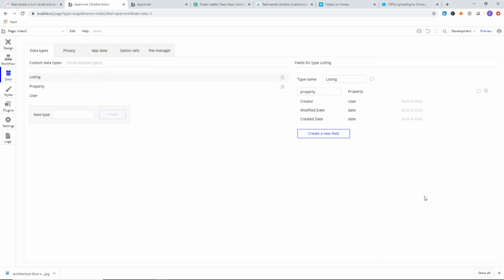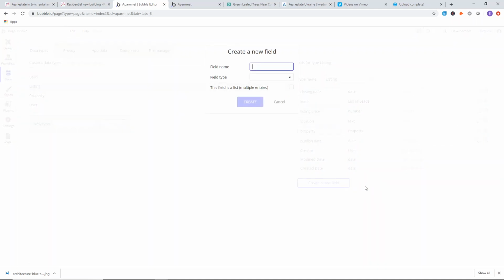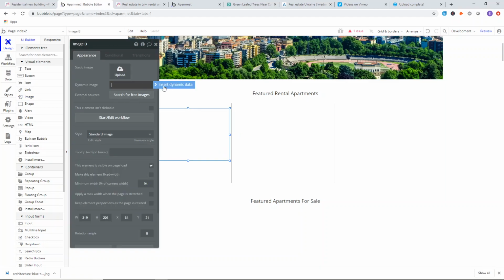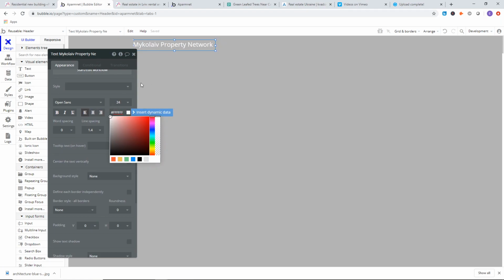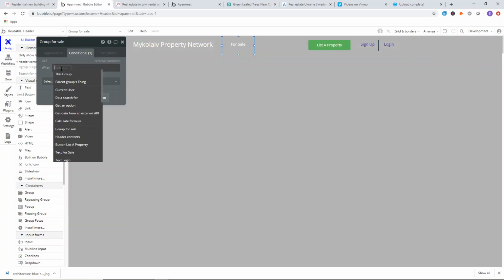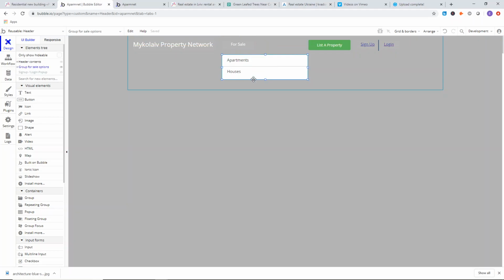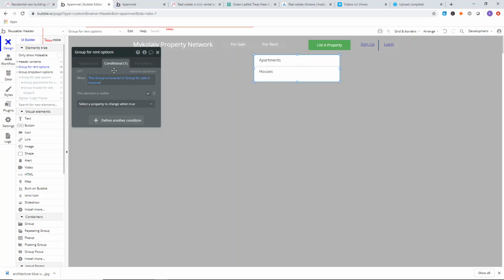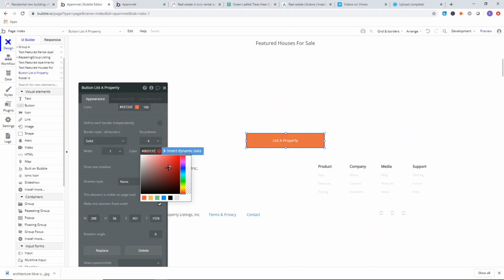How To Build A Classified Ads Website - Home Page & Database Part 2